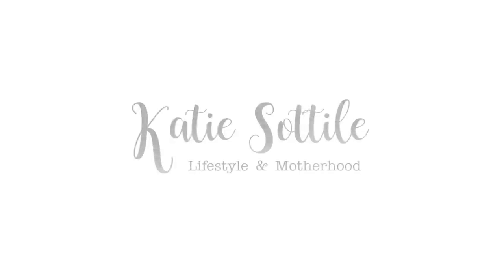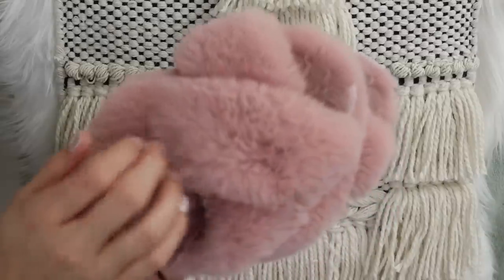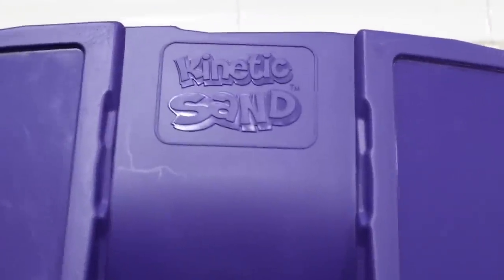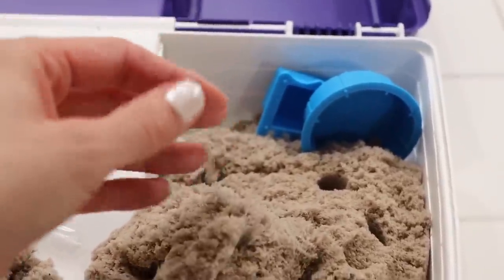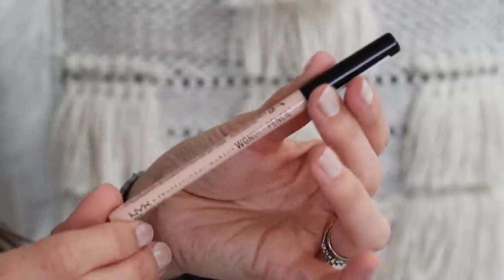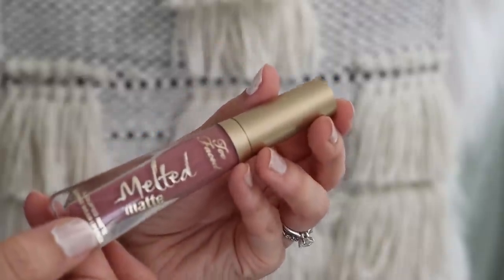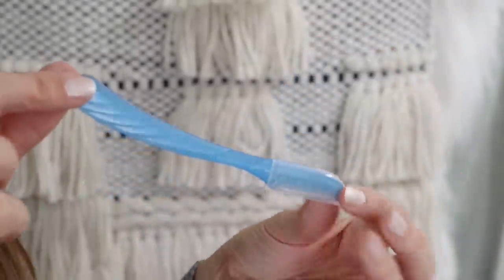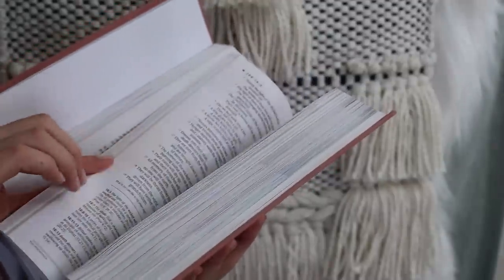My Amazon Favorites 2019 // Amazon Must Haves Lifestyle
Sharing my Amazon Favorites for 2019 and my Amazon must haves so far for the year. I'm obsessed with ordering everything through amazon prime! Amazon lifestyle favorites, amazon home decor and amazon beauty is just too easy NOT TO! LOL! Hopefully you all enjoy this video.
HUGS,
Katie

Kate Spade Perfume
NYX Nude Eyeliner
Fenti Lipgloss
Too Faced Liquid Lipstick
Tripod small
Fluffy Slippers
Reusable Makeup Cloths
Tan Throw Pillow Covers
Kinetic Sand
Vegetable Chopper
Apple Watch
Wondercloth Makeup Remover
Face Razors
My Bible
Face Wash
Face Lotion
T25 Workouts: (they are not selling them on amazon, so I linked some other workout sets from the same company, Beachbody)

E-CLOTH PRODUCTS!

My Bed:
(Affiliate Links)

Category
People & Blogs